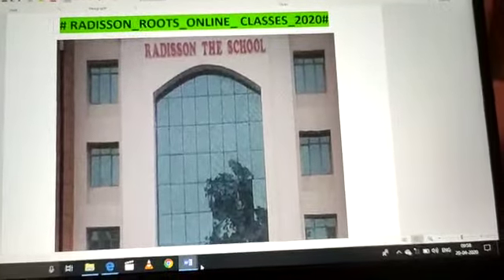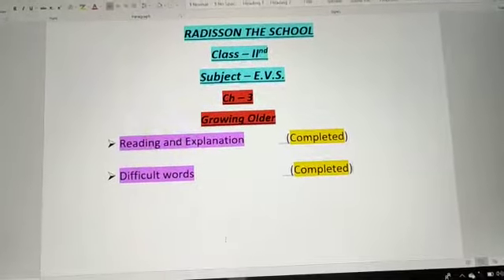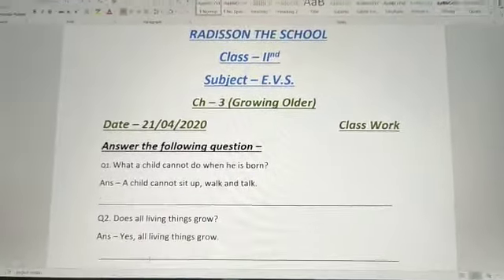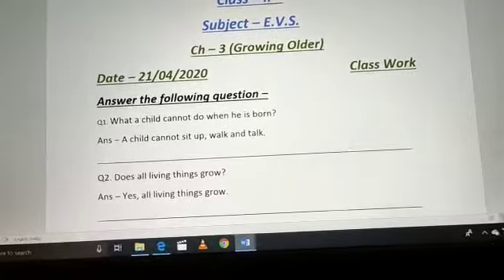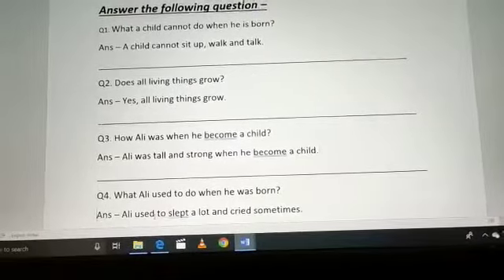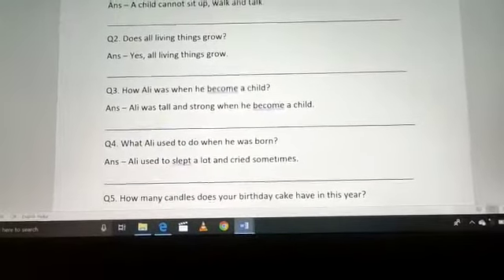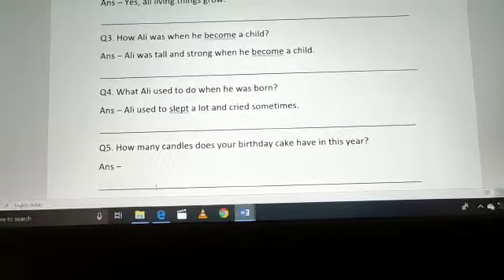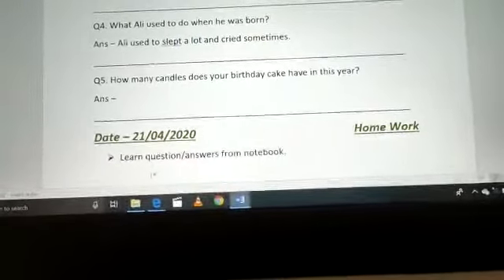Class ll Subject E.V.S Ch 3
Radisson The School